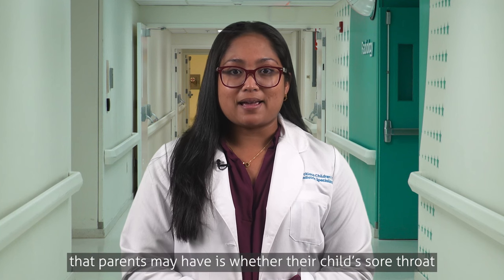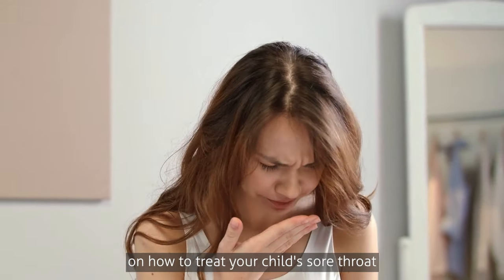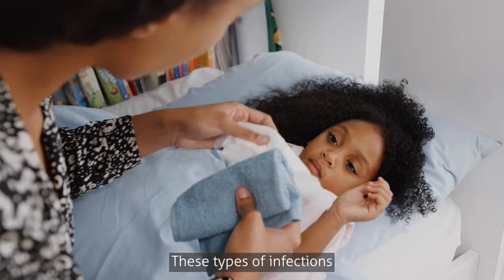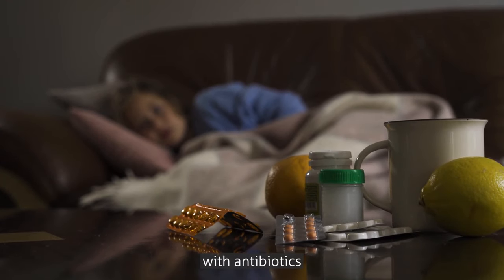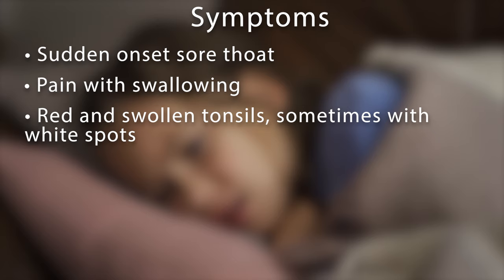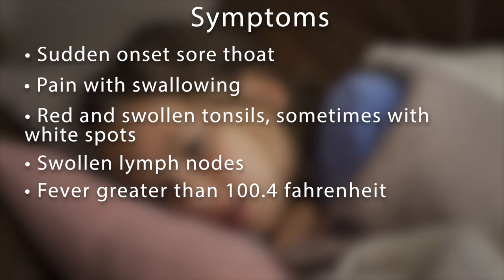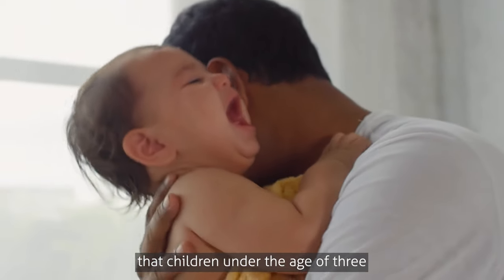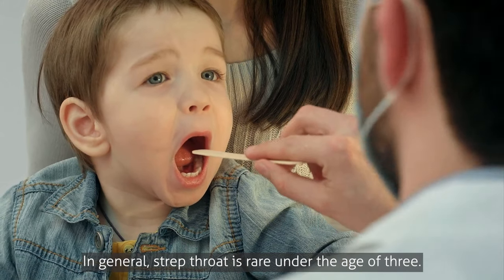My child’s sore throat. Viral infection or strep throat?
A common question that parents may have is whether their child’s sore throat is due to a viral infection or strep throat?

A sore throat is a common symptom of both viral and bacterial infections in children. Understanding the difference can help you make an informed decision on how to treat your child's sore throat and when to seek medical attention.

Viral infections, such as the common cold or the flu, may have symptoms that will include:
• Cough
• Fever
• Runny nose
• Hoarseness
• Body aches

These types of infections tend to get better or completely resolve within the first few days of illness without the need for antibiotics.

Now, strep throat is a bacterial infection caused by the Streptococcus bacteria. Unlike viral infections, strep throat requires treatment with antibiotics to prevent complications such as rheumatic fever, a disease that may harm the heart valves.

Symptoms typically include:
• Sudden onset sore throat
• Pain with swallowing
• Red and swollen tonsils, sometimes with white spots
• Swollen lymph nodes
• Fever above 100.4 Fahrenheit
• Chills
• Headache

It's important to take your child to the pediatrician if they have a sore throat that is accompanied by other symptoms suggestive of a bacterial infection, or if there is a concern for dehydration due to refusal of food and liquids. The doctor may perform a rapid strep test or a throat culture to determine if antibiotics are necessary.

It's also important to note that children under the age of 3 years old may have difficulty communicating their symptoms and may not be able to say that their throat hurts. In such cases, parents should look out for other signs such as difficulty swallowing, drooling, or refusing to eat or drink. In general, strep throat is rare under the age of 3.

Remember, early diagnosis and treatment can prevent serious complications.
If you suspect that your child may have strep throat, it's best to consult a pediatrician to determine the best course of treatment.